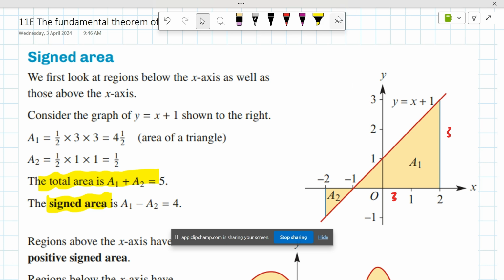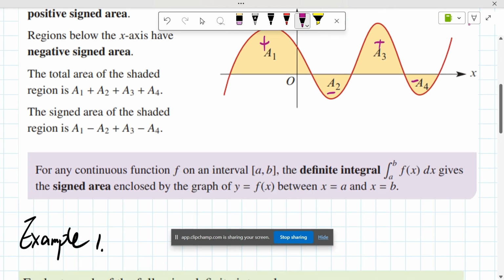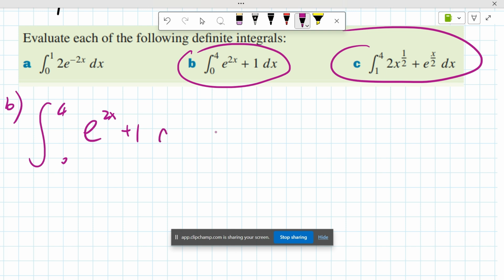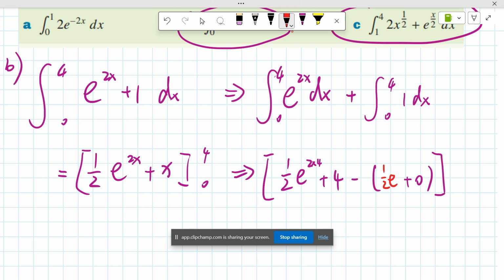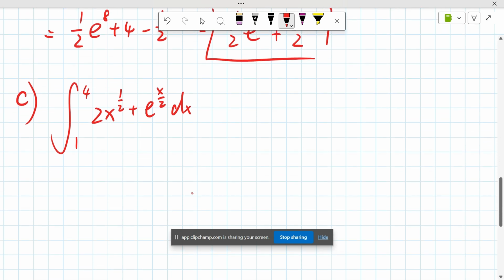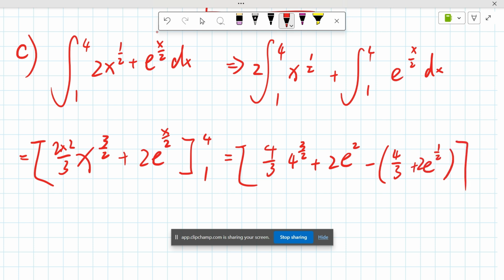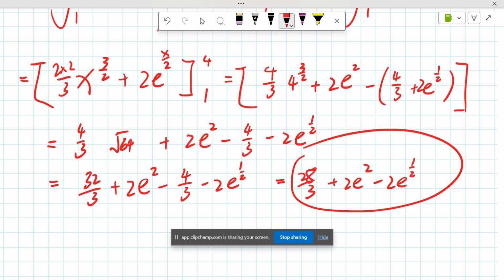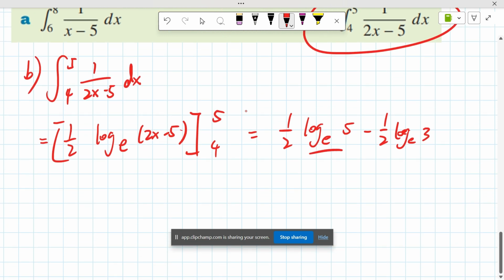11E The fundamental theorem of calculus and the definite integral